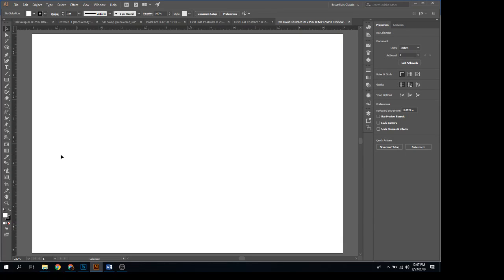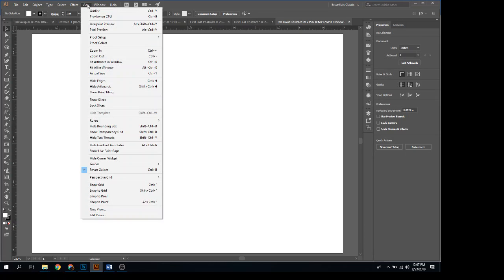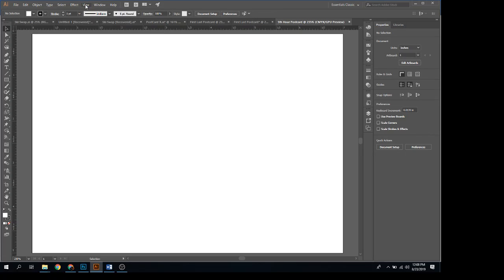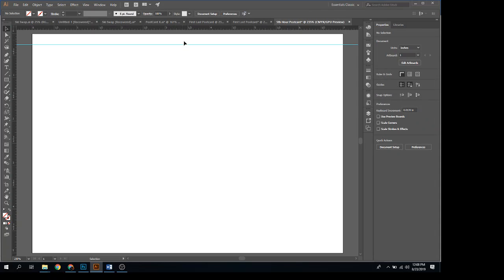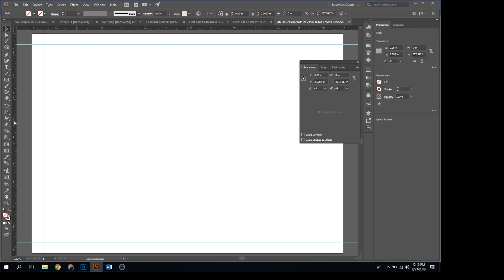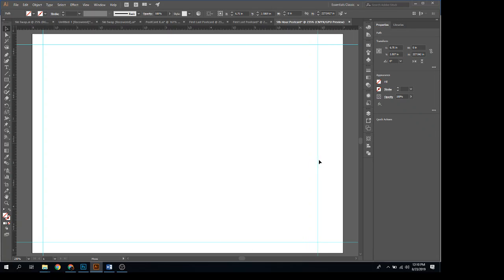Illustrator Postcard Making Margins with Guides